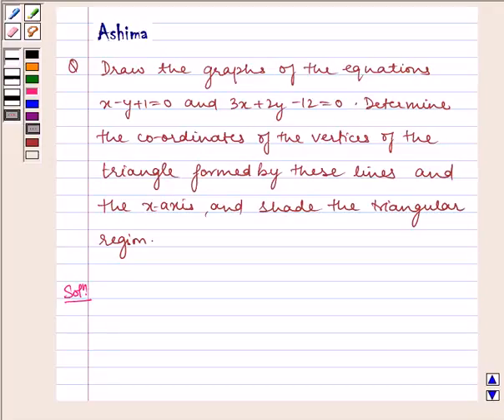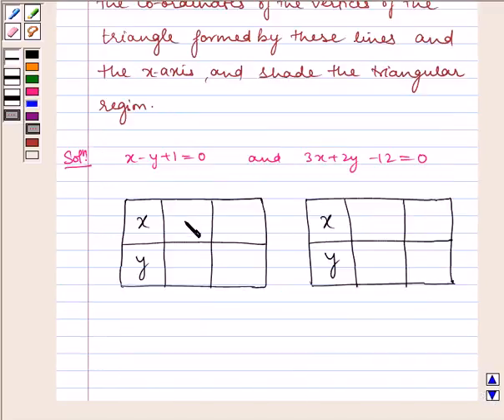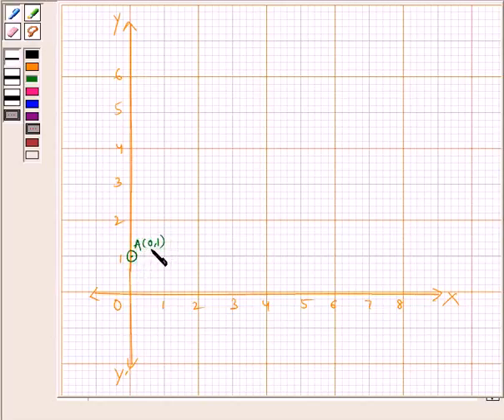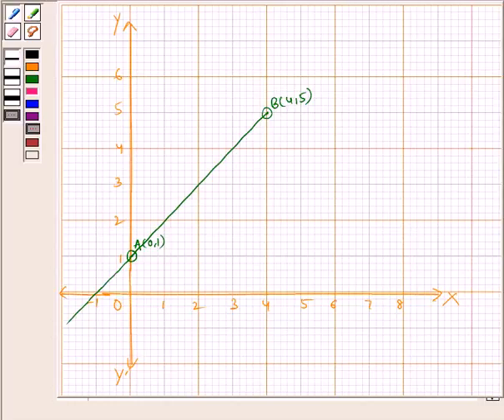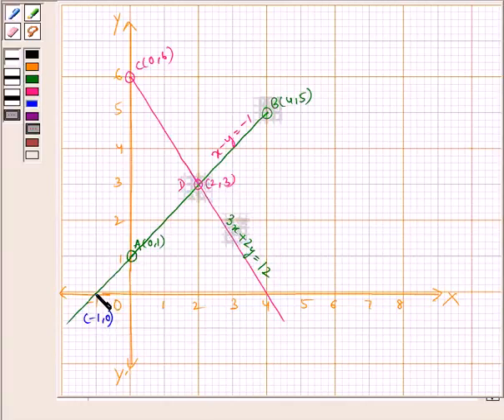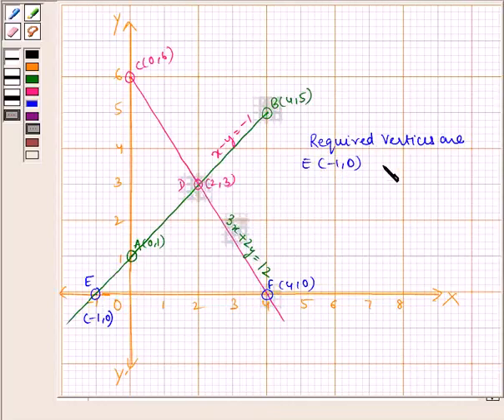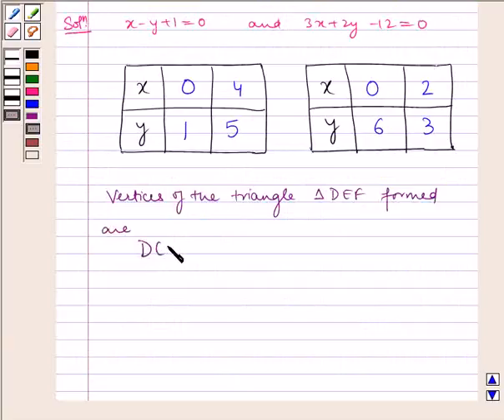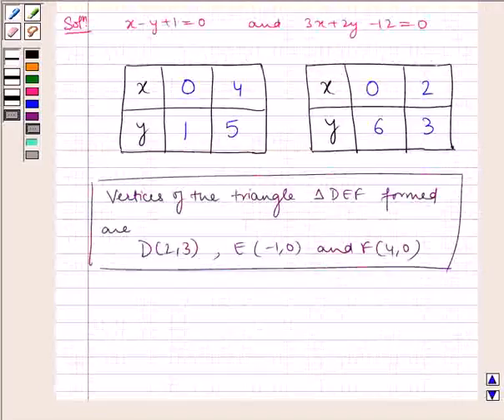Maths X NCERT 2007 3 3 2 7